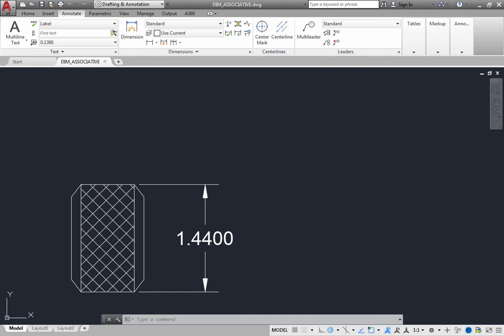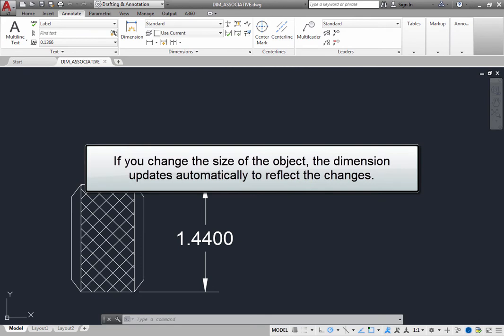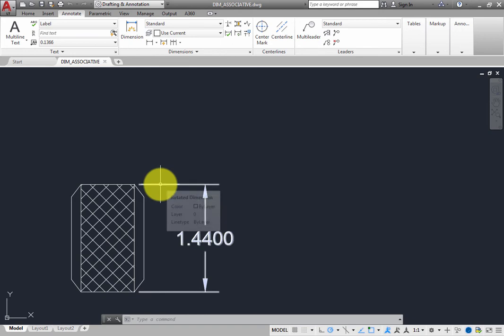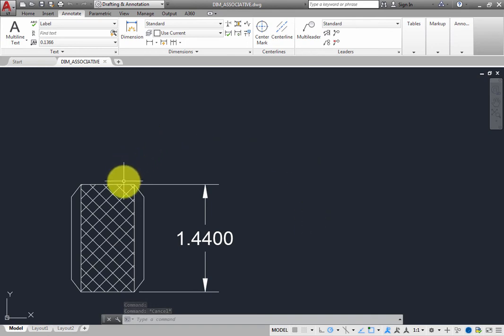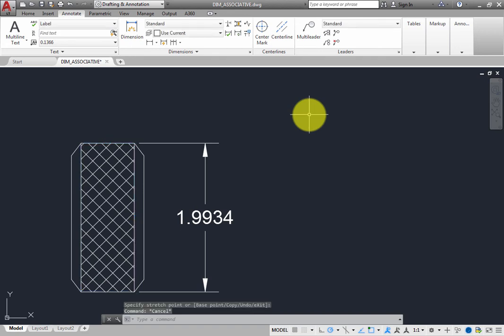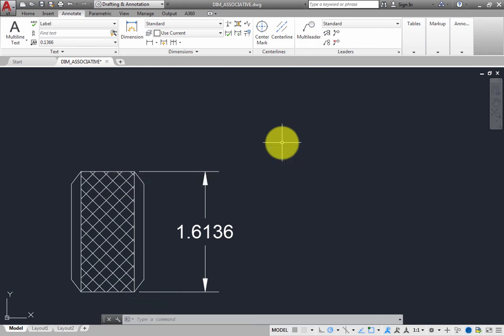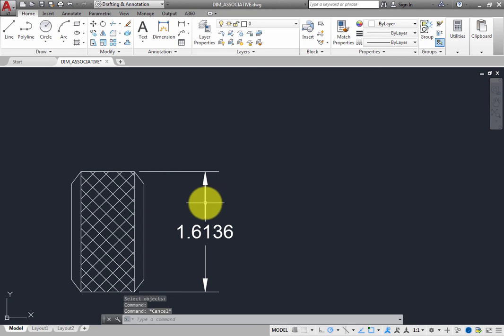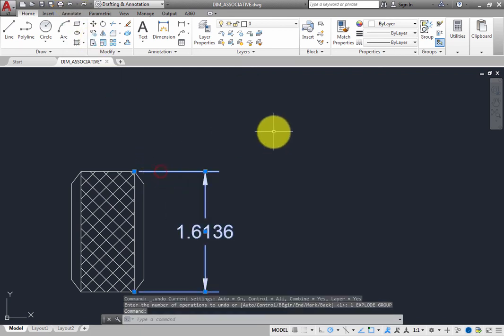Understanding Associative Dimensions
Learn how dimensions automatically update when they are associative in Autodesk AutoCAD LT.